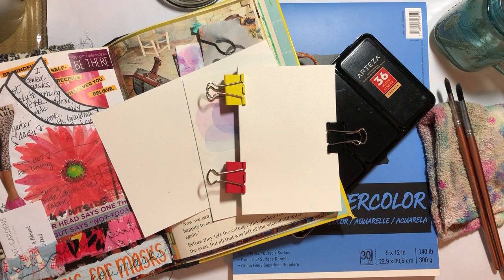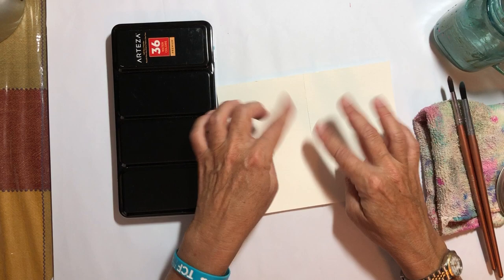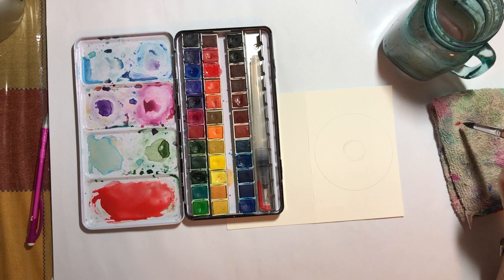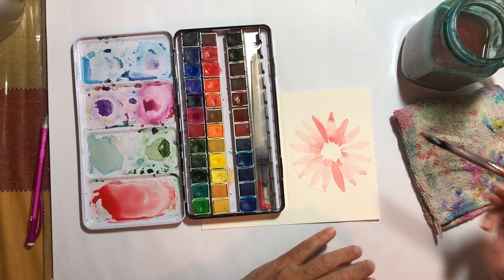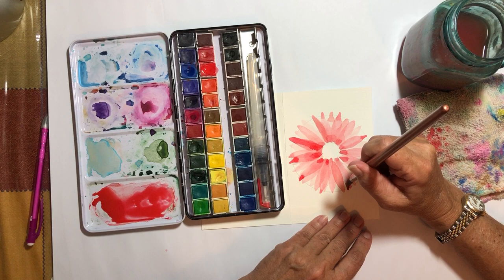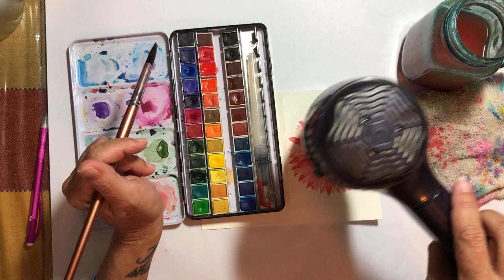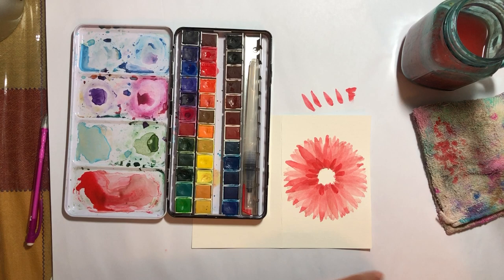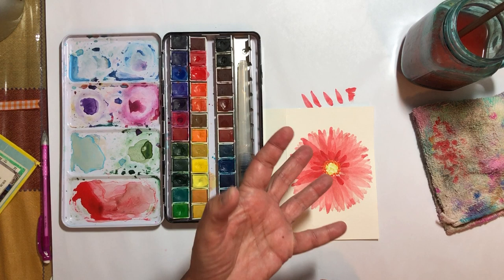Tutorial: Easy Watercolor Gerber Daisy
ARTEZA